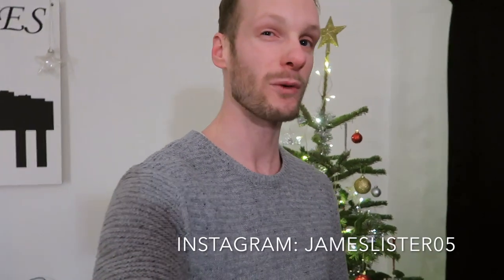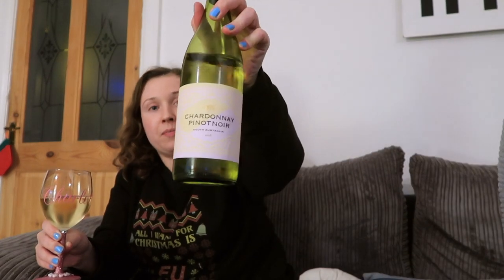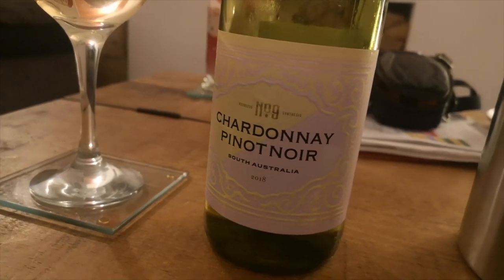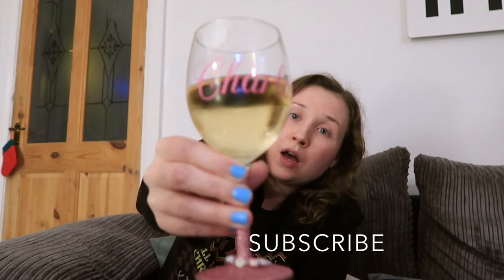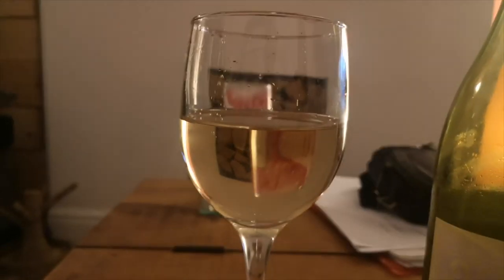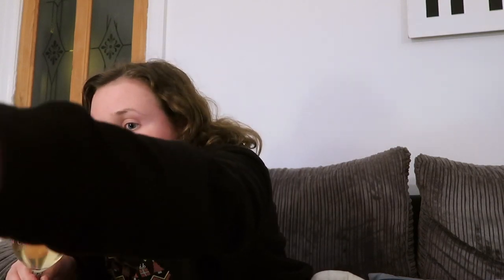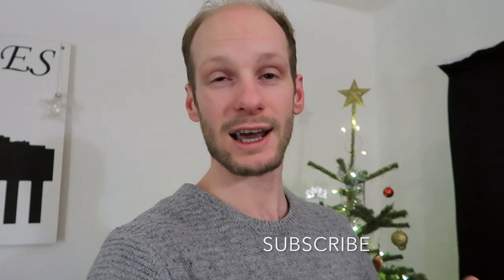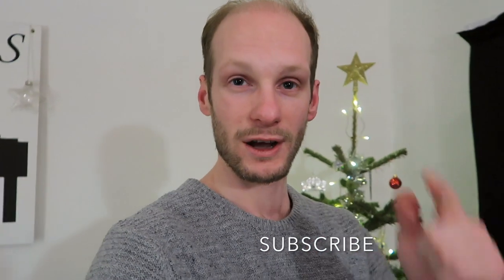How To Taste White Wine Like A Pro With Charlotte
If you want to learn how to taste white wine in your house without having to drive after... Here's a few basics to know how to really Enjoy the wine you have chosen.

Camera Gear:
motorbike budget exhaust
BMW motorbike fog lights
nextbase dashcam
Huawei p20